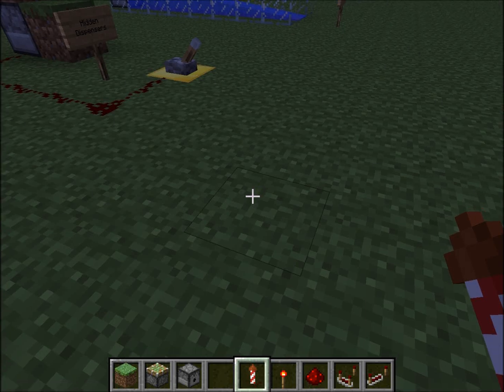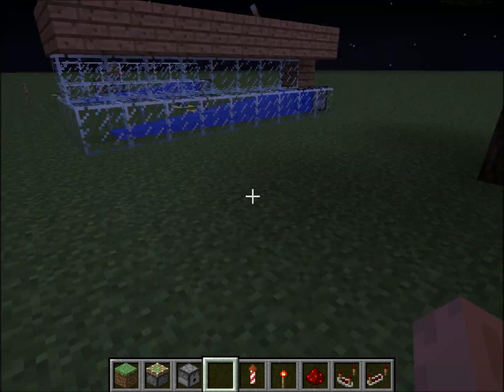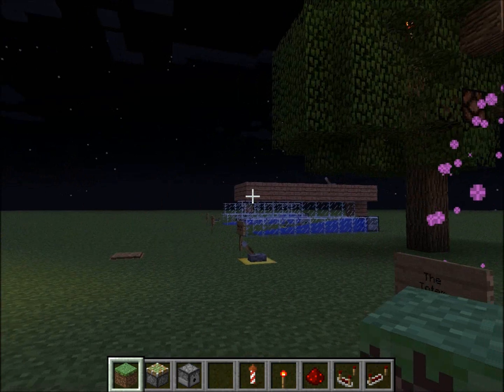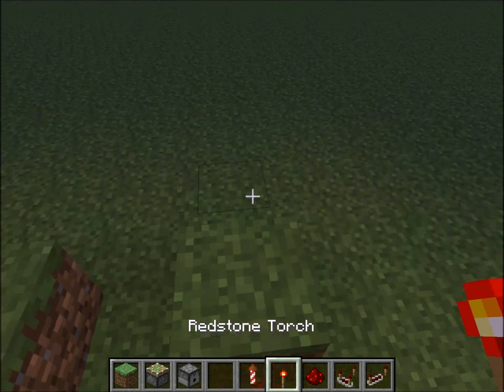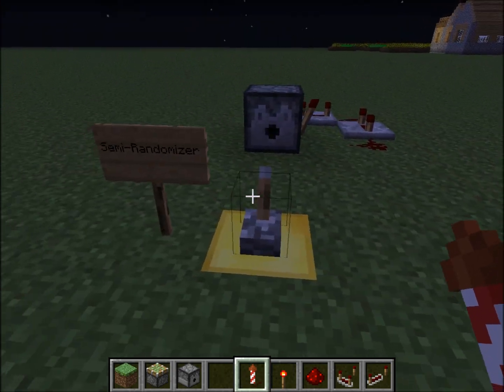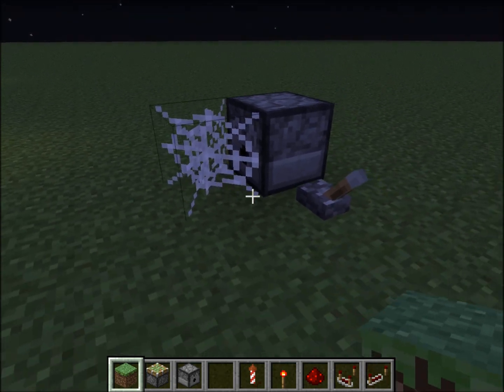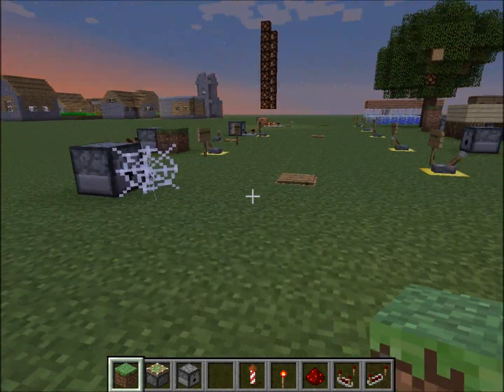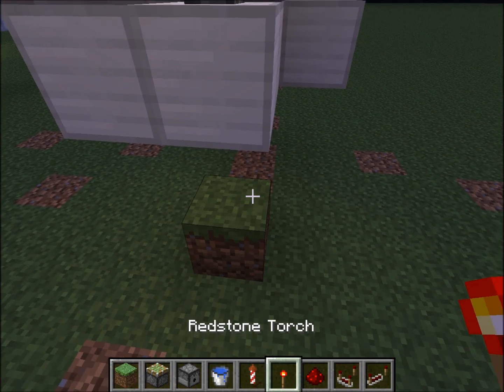Assorted Firework launchers (Minecraft)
Messing around with fireworks, I come up with some interesting designs.

Correction: For Cobwebs, if you set off TNT next to them it will send the fireworks out in different directions. It is one time use though.